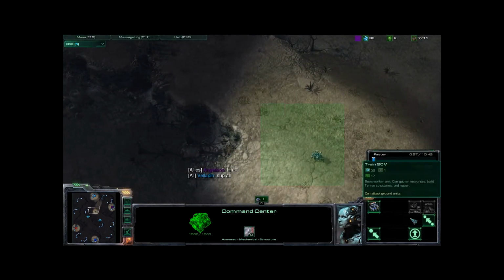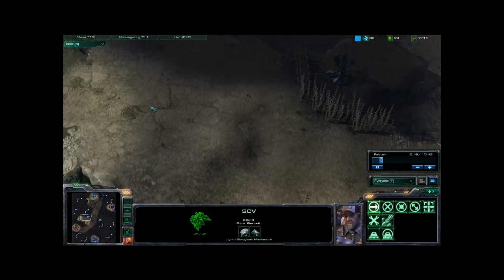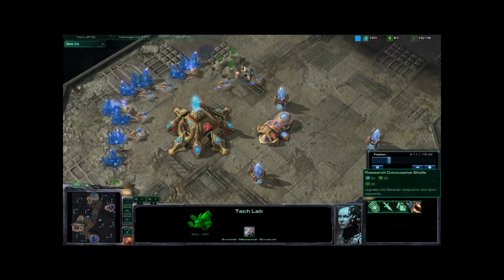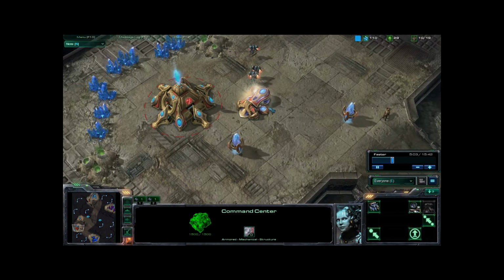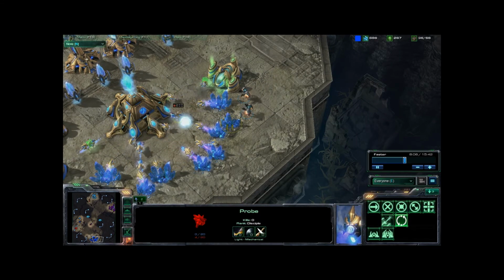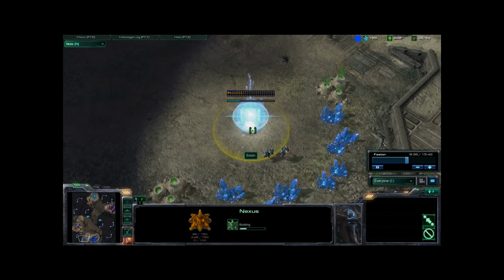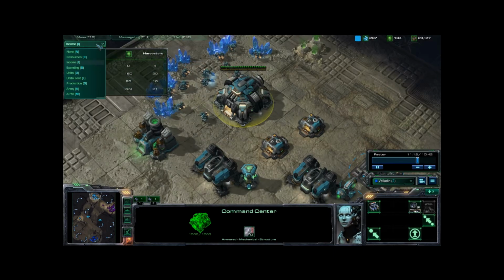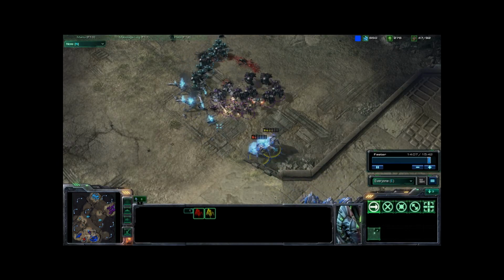Terran Proxy Reaper Rush with Commentary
A video demonstrating the Terran Reaper Rush.

2v2 match with Angeliana